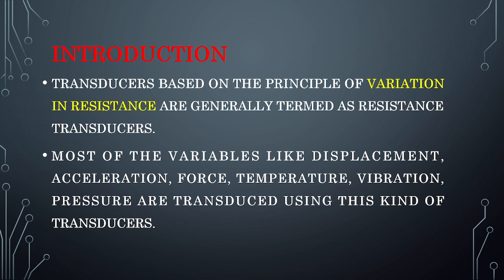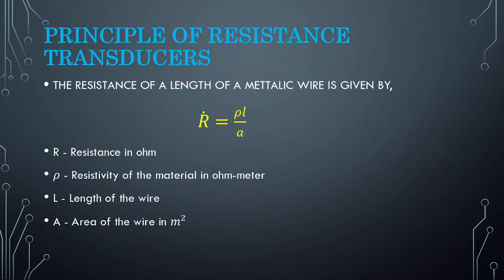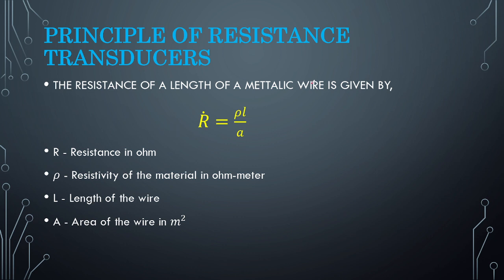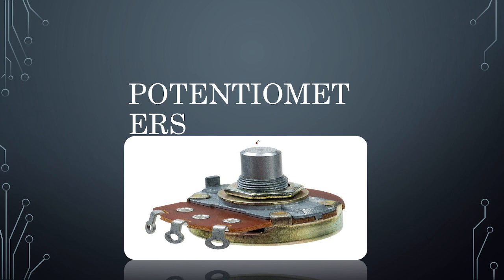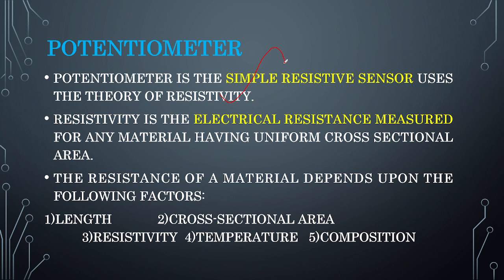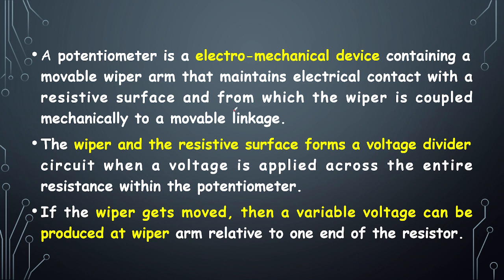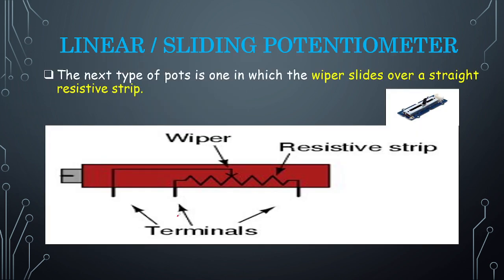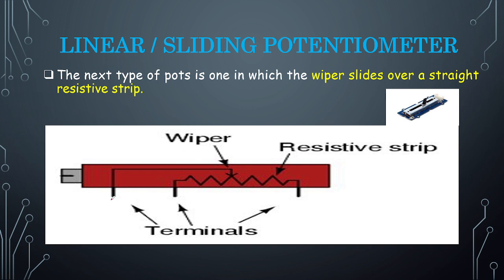UNIT 3 INTRODUCTION TO VARIABLE RESISTANCE TRANSDUCER